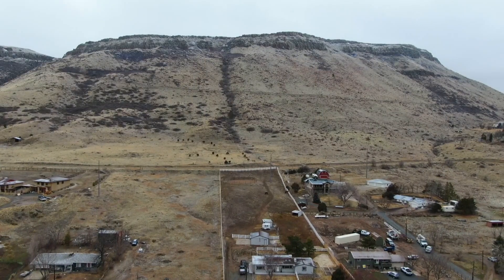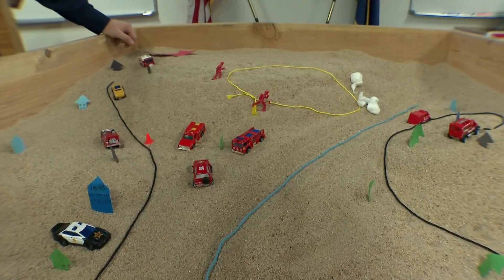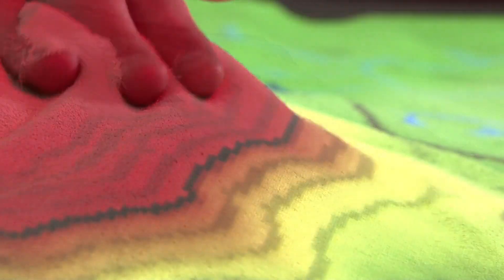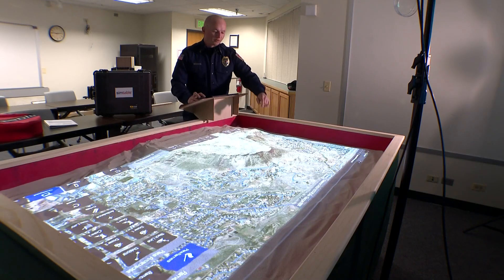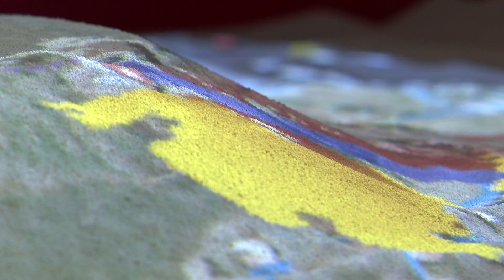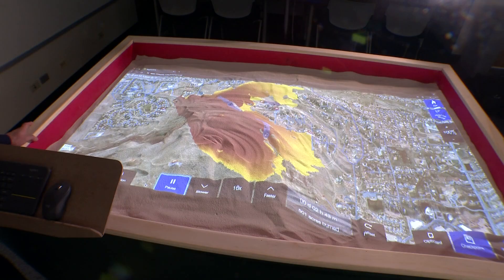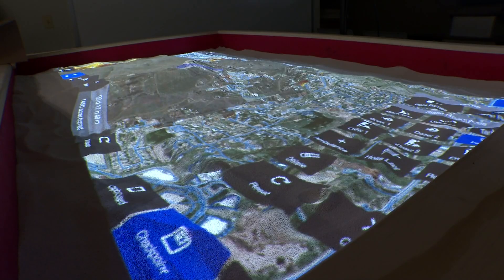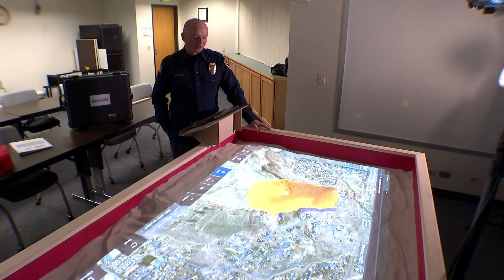Colorado firefighters get access to high-tech wildfire simulation tool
Firefighters along the Front Range now have access to a "SimTable" that can simulate wildfires, floods, and other emergencies in any Colorado community.

9NEWS (KUSA) is located in Denver, Colorado.